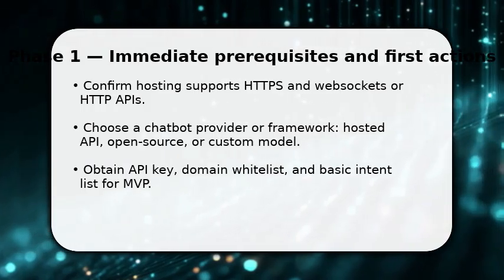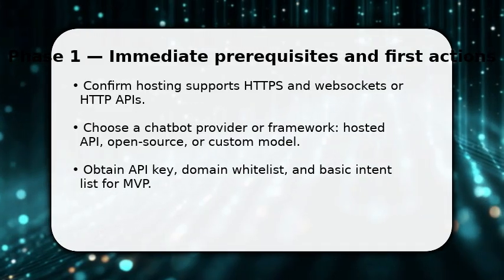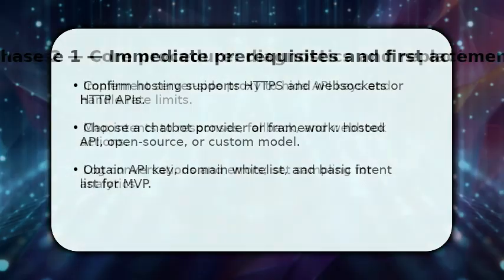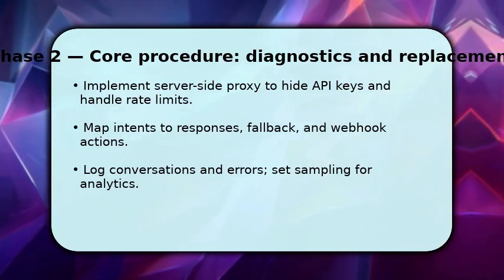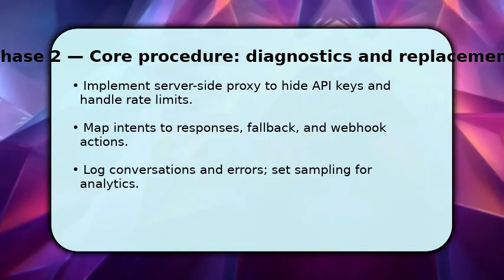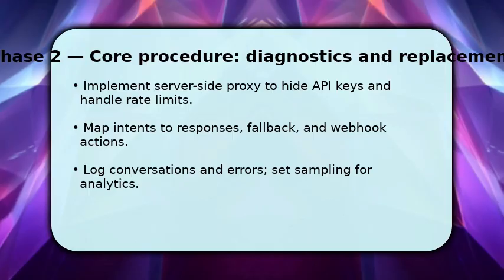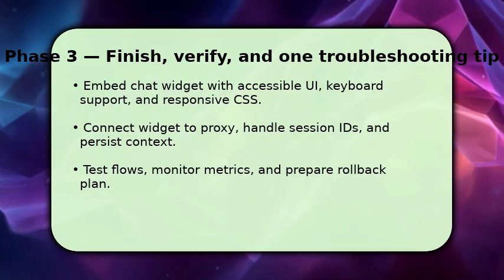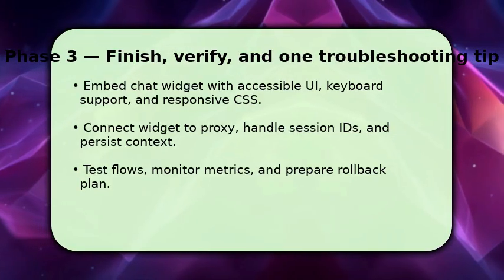How to Add Chatbot in My Website - Step by Step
How to Add Chatbot in My Website - Step by Step | 🔒 Surfshark VPN Deal — Stay private and secure. $1.99/mo + 3 Months Free ▸

Learn the step-by extricate process of integrating a chatbot into your website to enhance user engagement and streamline customer service. This video guide provides clear instructions, from choosing the right platform to testing for optimal performance.

integrate chatbot, website integration, customer service automation, user engagement with bots, testing bot functionality